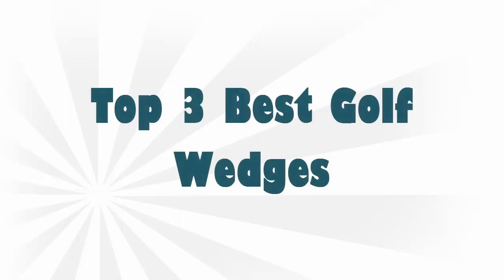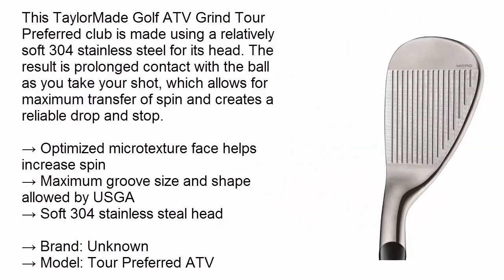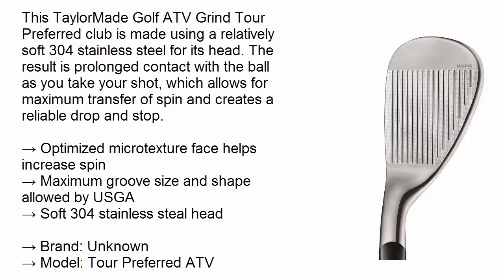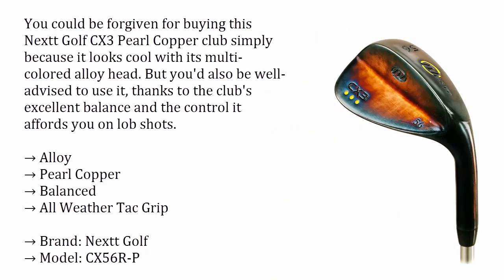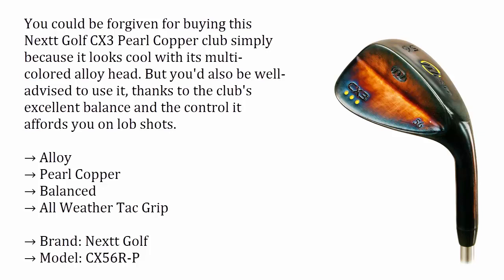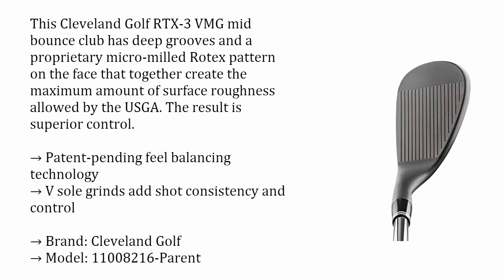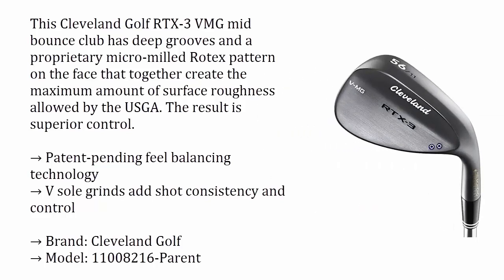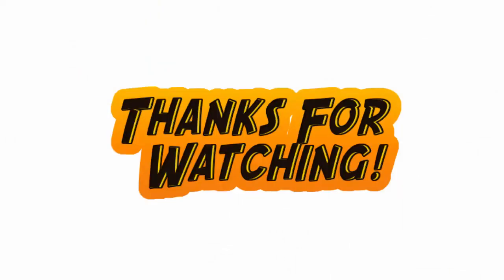Best Golf Wedges 2018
1. TaylorMade Golf- Tour Preferred ATV Wedge
2. Nextt Golf Men's CX3 Pearl Copper Wedge
3. Cleveland Golf Men's RTX-3 VMG (Mid Bounce) Wedge, Black Satin